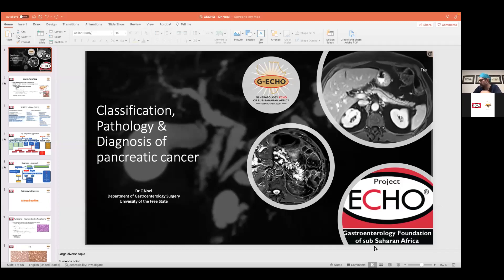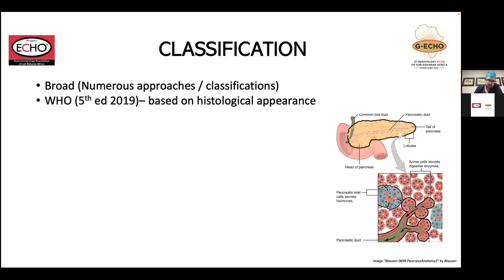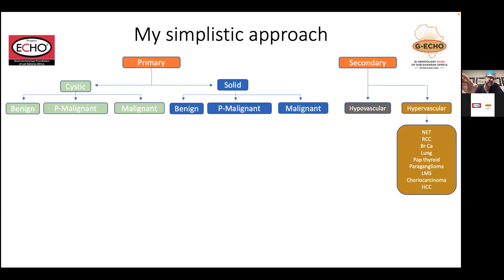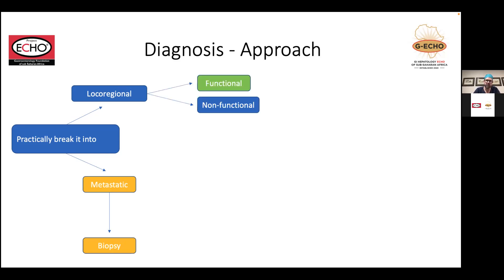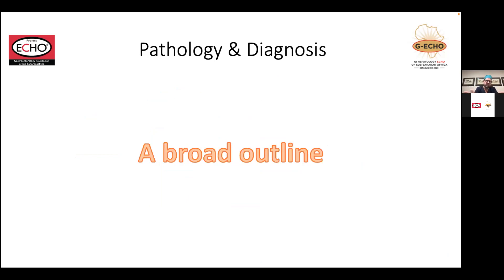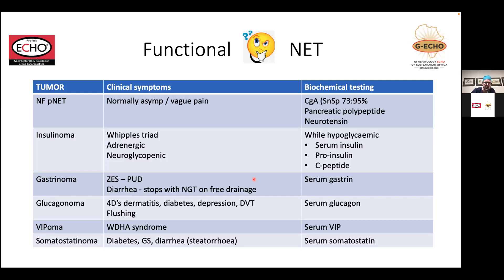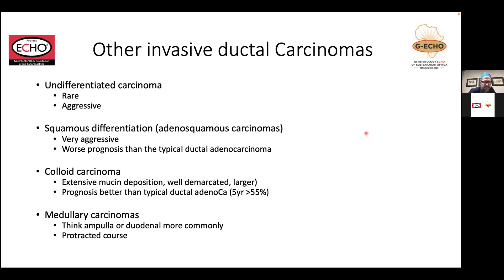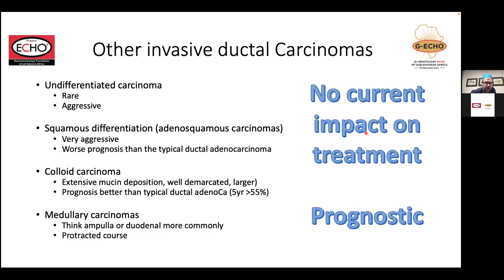Classification, pathology & diagnosis of pancreatic cancer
Dr Colin Noel